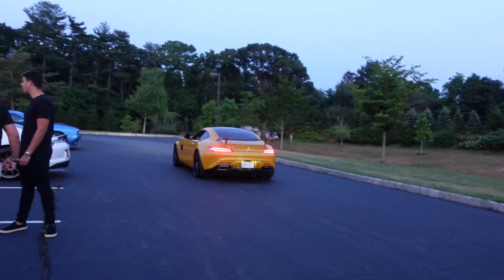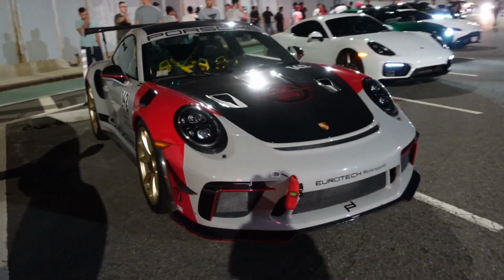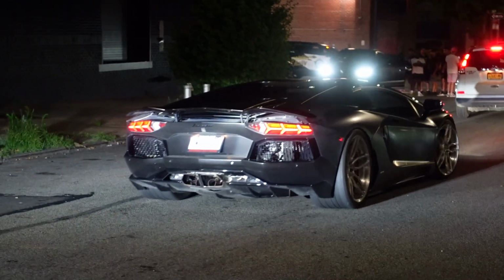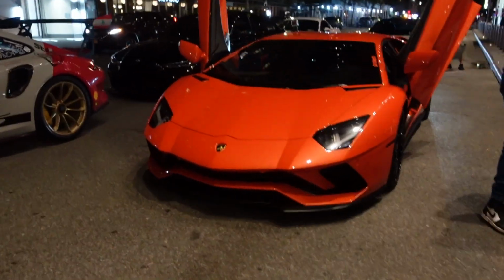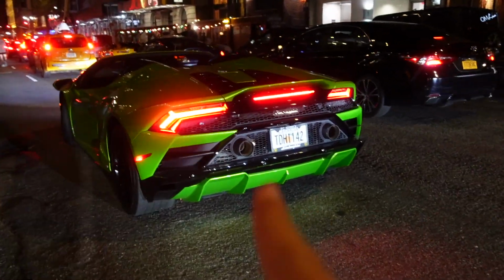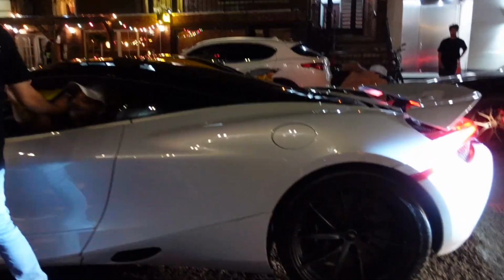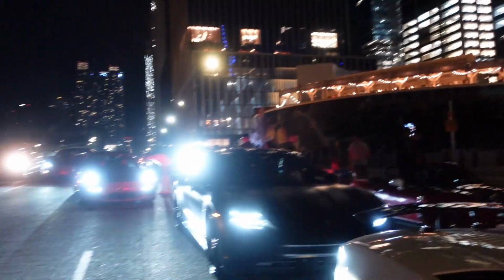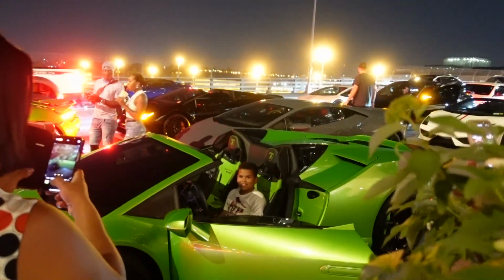A Lamborghini Aventador Shoots Massive Flames in New York City! *Chaotic NYC Supercar Run*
I ride in a Lamborghini Gallardo Performante Spyder with a group of supercars for a fun nighttime drive to New York City! We meet up on Long Island then stop in Queens, Columbus Circle, Times Square, and end at the Vessel sculpture in Hudson Yards. Cars include Lamborghini Huracan Evos, Aventadors, a McLaren 650S, a Porsche 911 GT3 RS, and more.

Welcome to the Supercar Heather YouTube channel! I am a supercar and luxury car enthusiast. I live in New York but I travel around the world to hunt down the best supercars. On this channel you can find car reviews, car dealership visits, travel vlogs, and more!